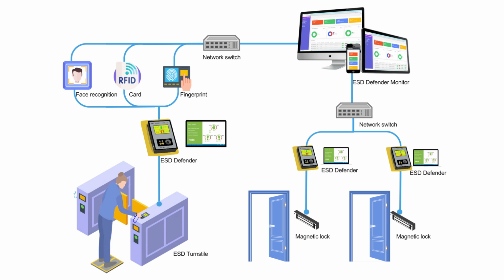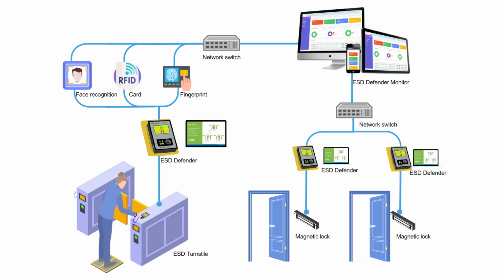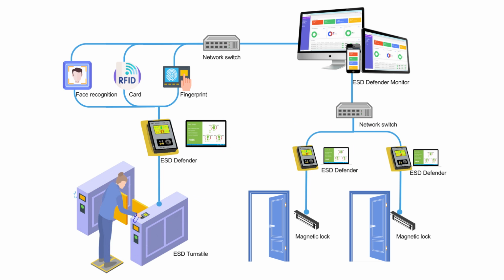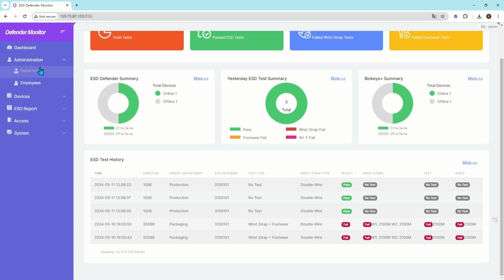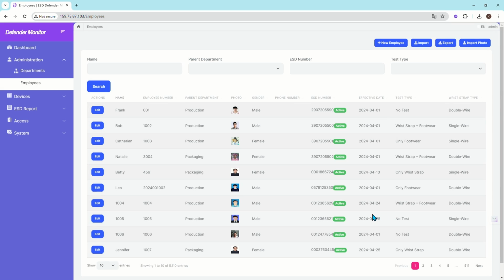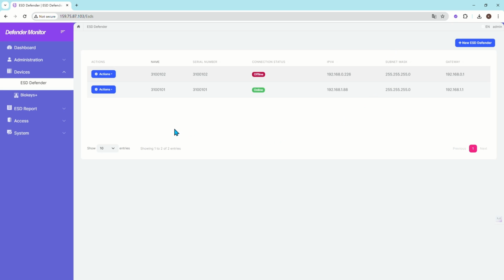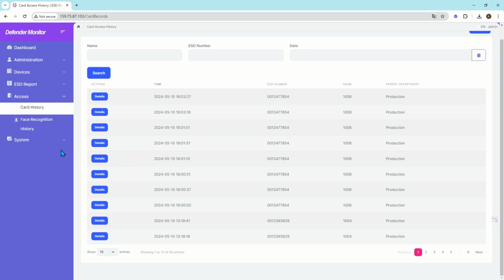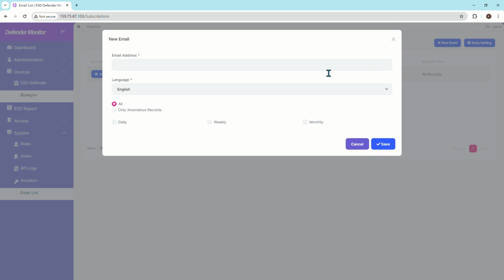ESD Defender Monitor: Streamlining ESD Test Data Tracking & Management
0:00 Components of ESD System
0:42 Operation Process
1:28 Software Dashboard
1:47 Administration
2:12 Devices
2:36 Reports
2:52 Access
3:02 System Management
3:41 API Integration

The ESD Defender Monitor is a comprehensive software solution designed to automate the collection and maintenance of ESD personnel grounding test records. It helps organizations comply with the requirements outlined in the IEC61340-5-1 and ANSI/ESD S20.20 standards.

The software offers a range of functionalities, including the ability to track employee access, department assignments, and ESD training accreditation.

One of the key features of the ESD Defender Monitor is its automated reporting capabilities. The system can generate reports that can be emailed to relevant stakeholders, allowing them to monitor short-term and long-term corrective actions.

The software also provides flexibility in terms of customization. Users can tailor the test limits and parameters (such as wrist strap only, footwear only, or wrist strap and footwear) to meet their specific requirements. This ensures that the system can be adapted to the unique needs of different organizations.

Furthermore, the ESD Defender Monitor can be configured to operate in multiple languages, including English, Spanish, Vietnamese, Simplified Chinese, and French. This makes it accessible to a diverse user base and facilitates its adoption in global organizations.

Overall, the ESD Defender Monitor is a comprehensive solution that streamlines the management of ESD personnel grounding tests and compliance verification, helping organizations maintain a robust ESD control program.